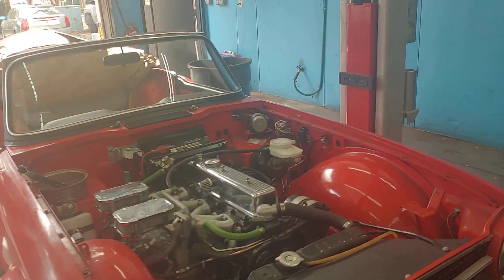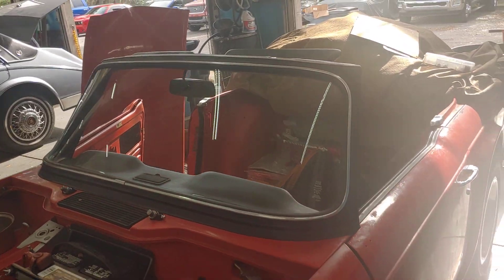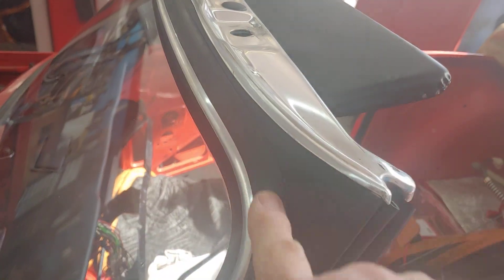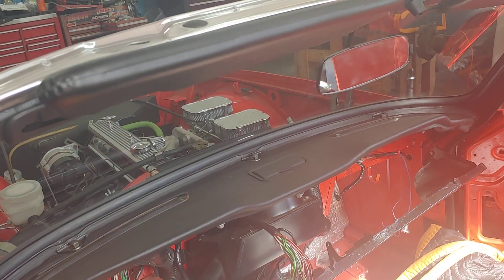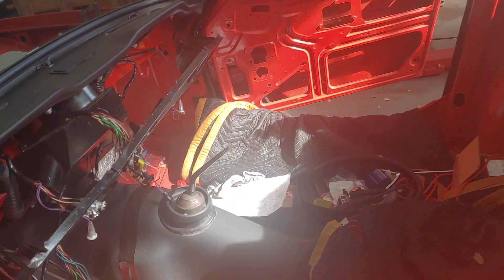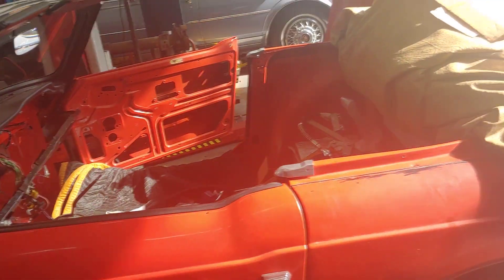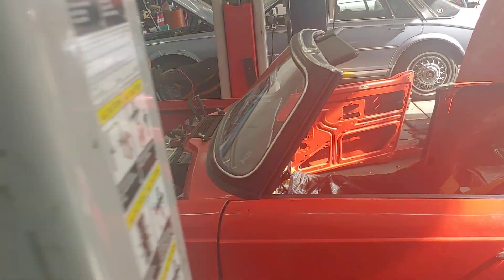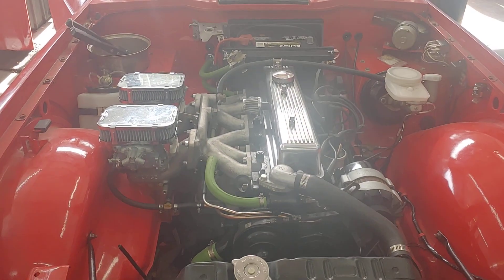Glass & Trim are Installed on the TR6